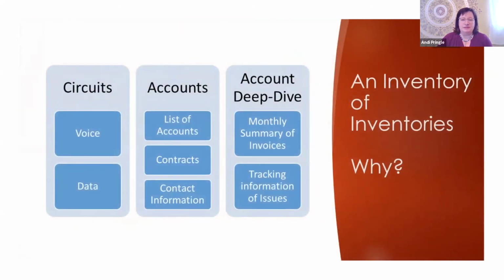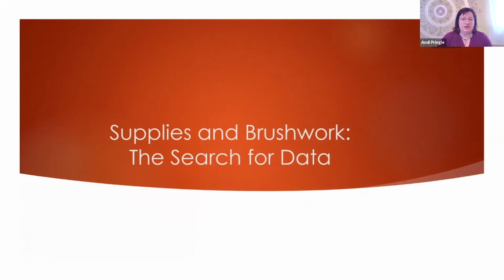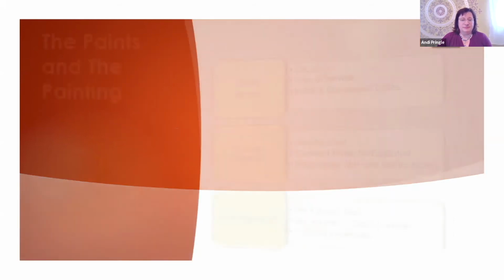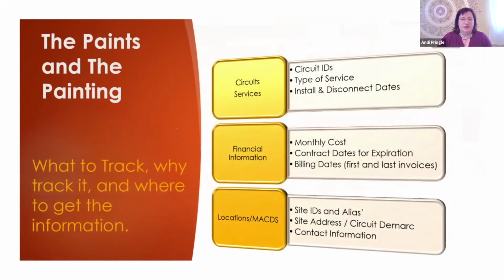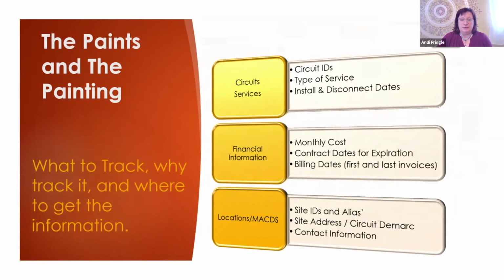TEM Expo: The Art of Inventories, Andi Pringle